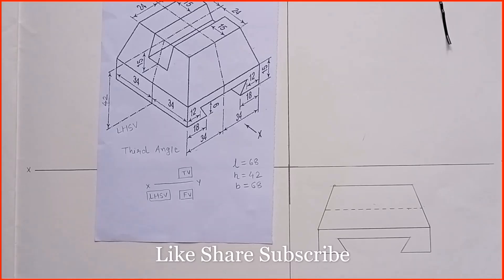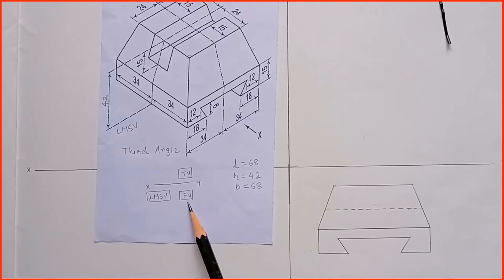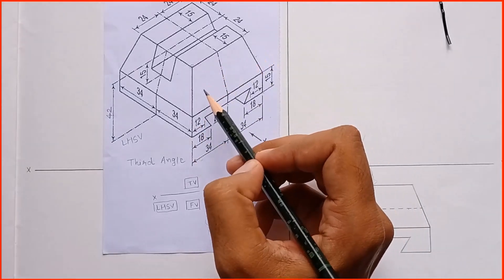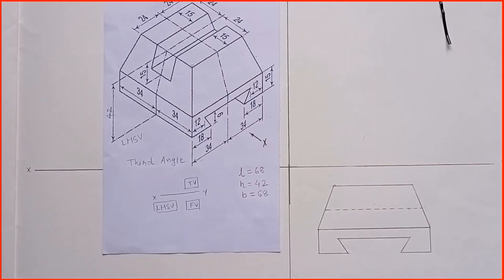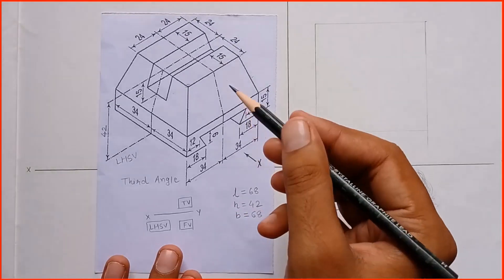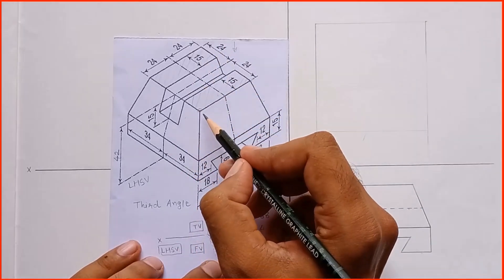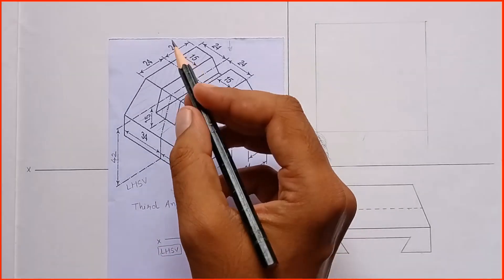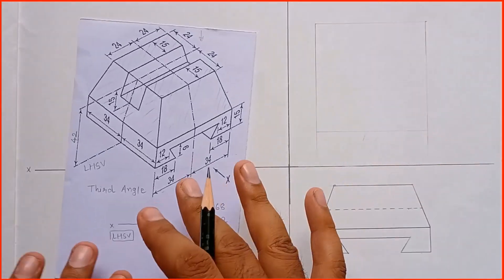Orthographic views in Third angle Projection ? Part 2 | MechGate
Hi guys ! In this video, i have explained how to draw top view of object in third angle projection system.

keep learning !